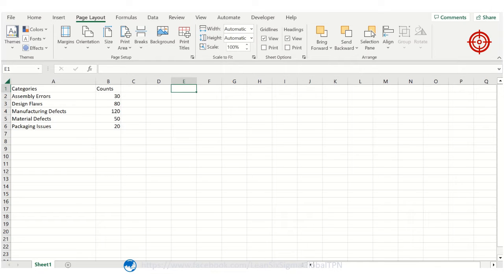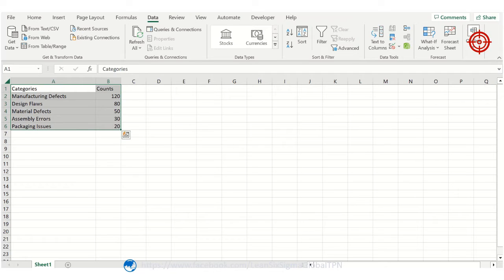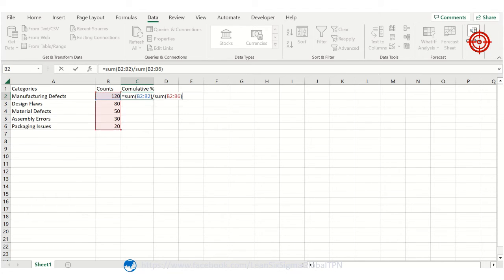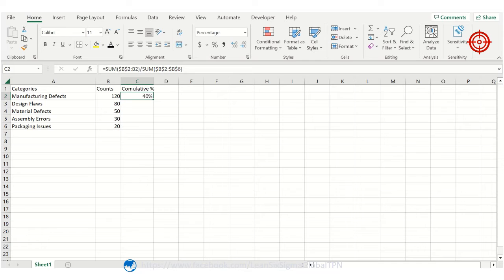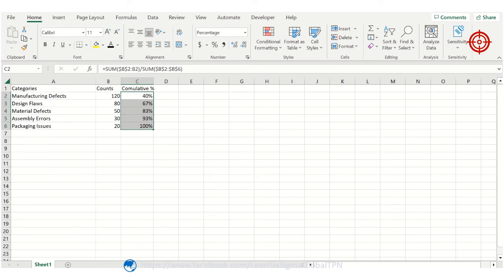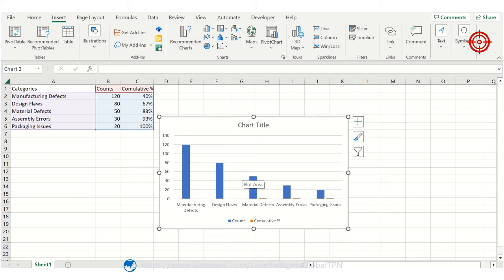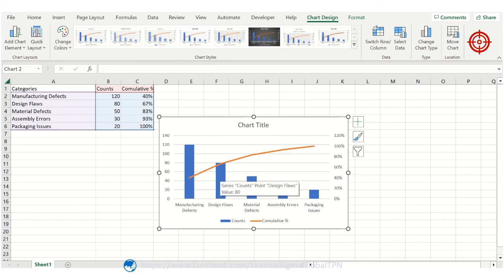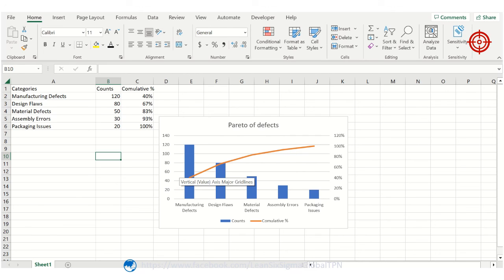How to create a Pareto Chart in Excel for the 80-20 rule or Pareto Principle Analysis-Lean Six Sigma